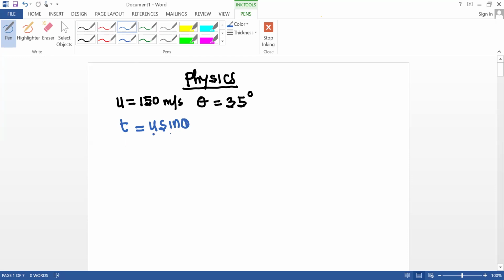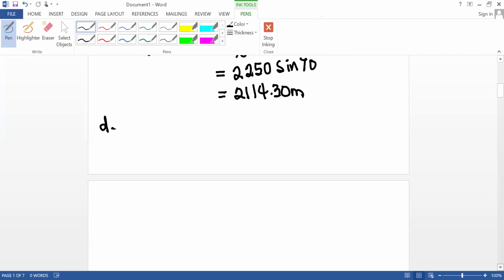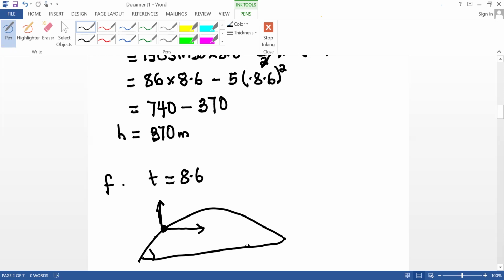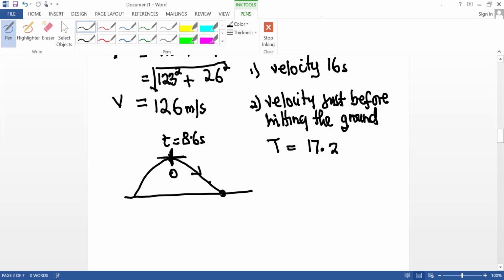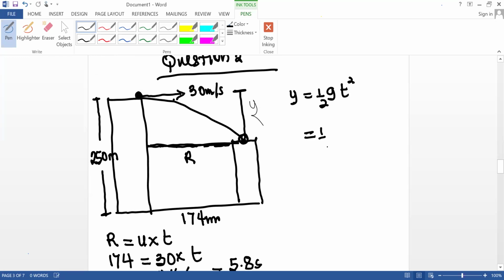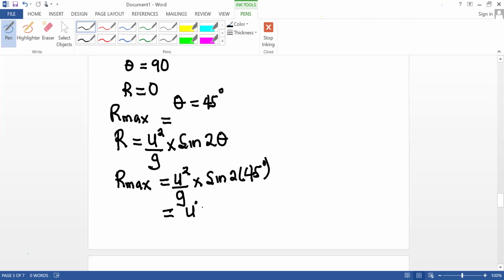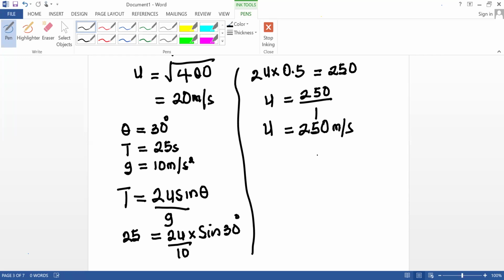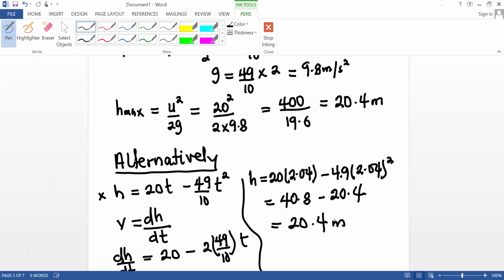QUESTIONS AND ANSWERS UNDER PROJECTILE MOTION.